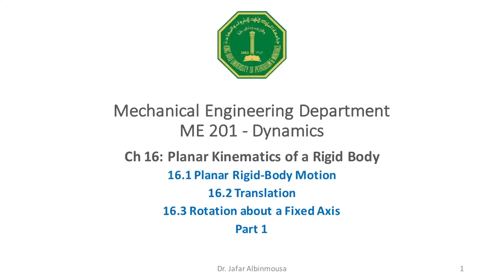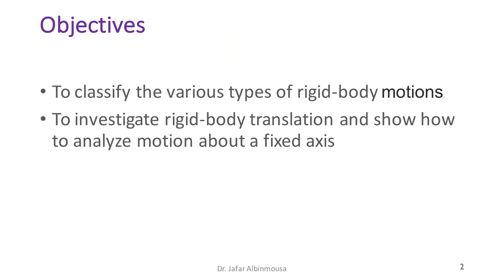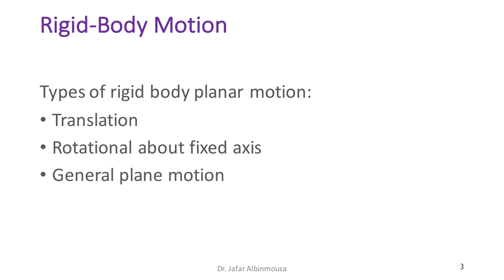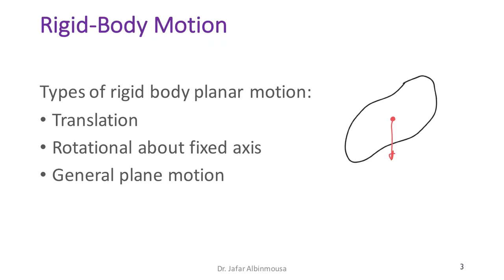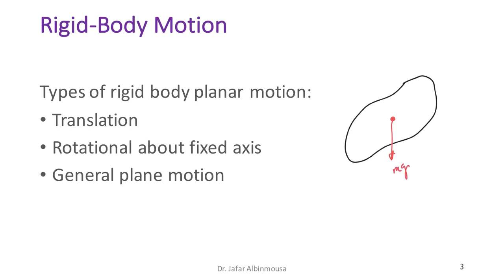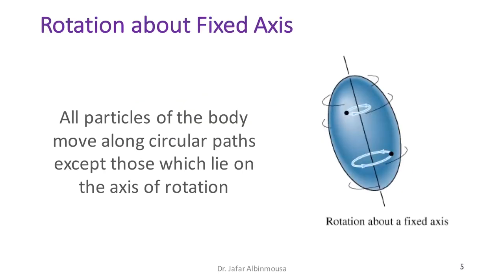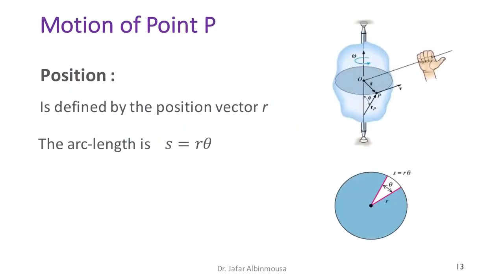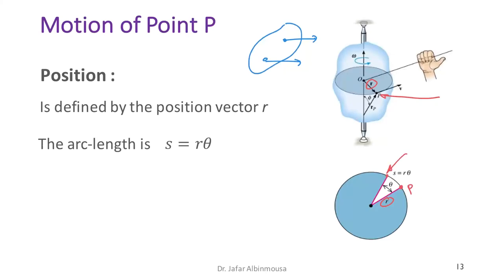Topic 1 Planar Rigid Body Motion, Translation, Rotation about a Fixed Axis Part 1